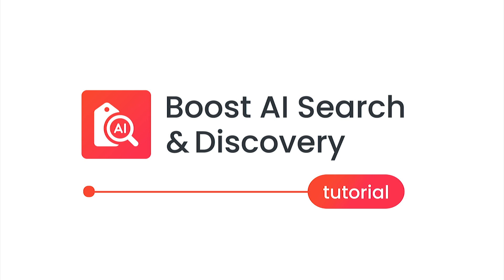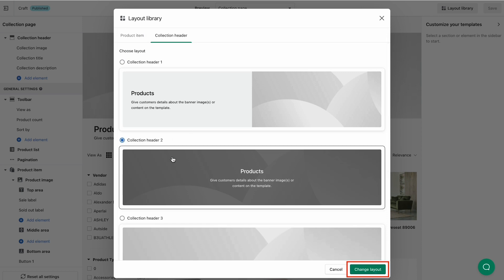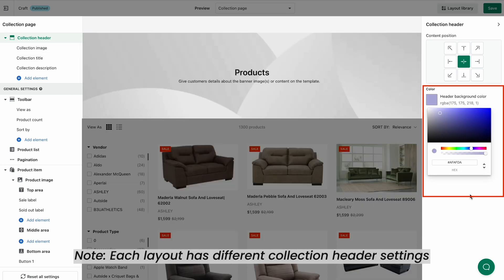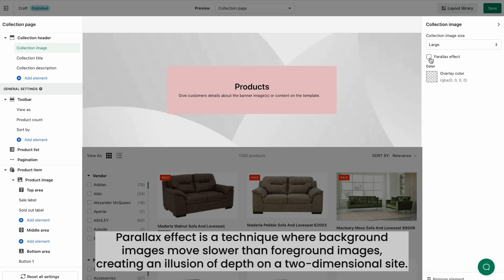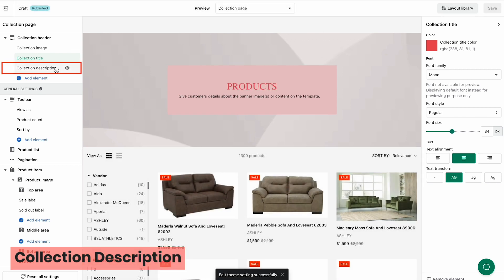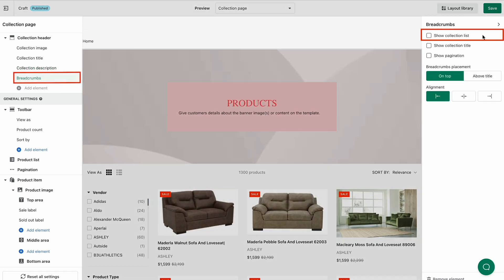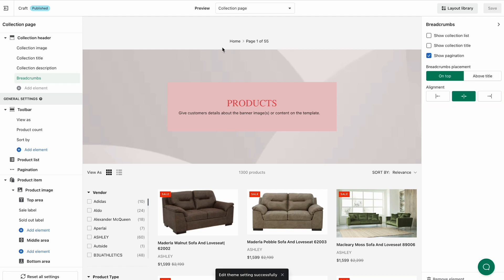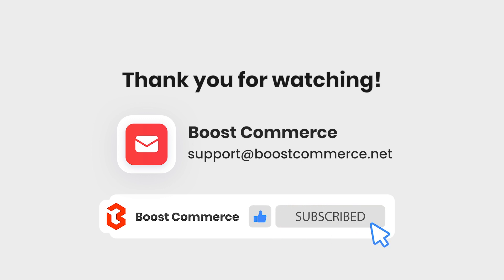How to customize Collection Header | Theme Visual Design Editor for App Lib V3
Collection Header is a combination of elements that can be customized to optimize the appearance of your content and improve the conversion rate of your website. In this video, we'll instruct you how to optimize the appearance of Collection Header.

OUTLINE
[0:00] Intro
[0:20] Collection Header layout
[0:52] Collection image
[1:19] Collection title
[1:31] Collection description
[1:37] Breadcrumbs